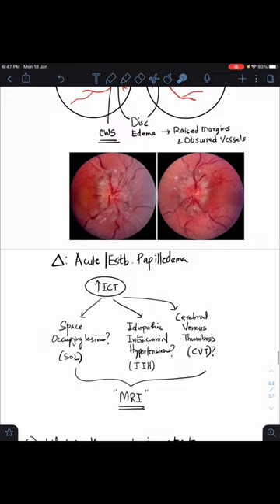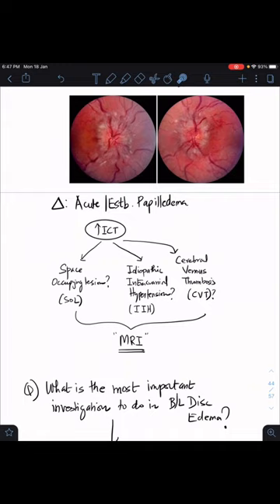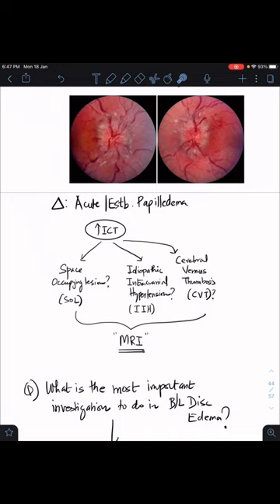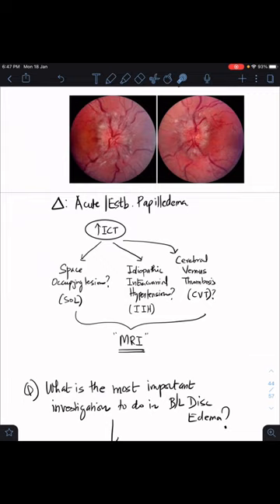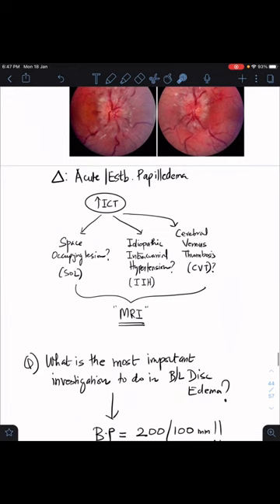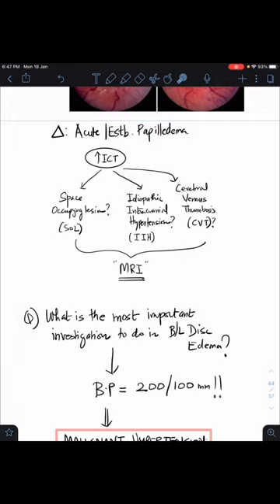What is the most important investigation you will do in Bilateral Disc Edema?